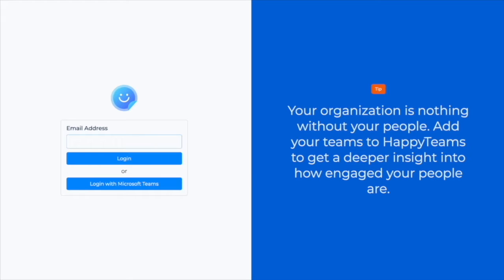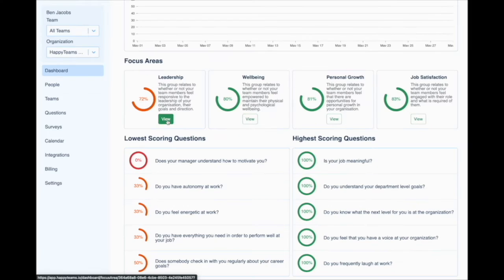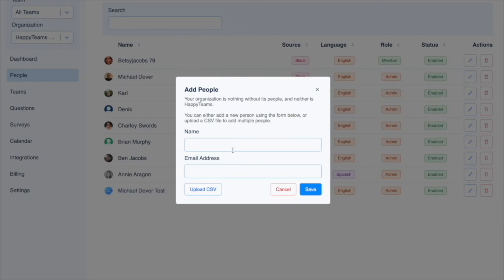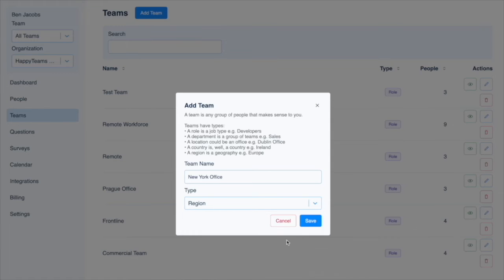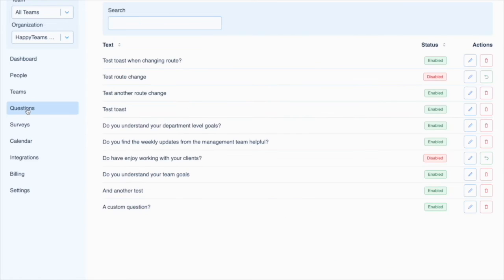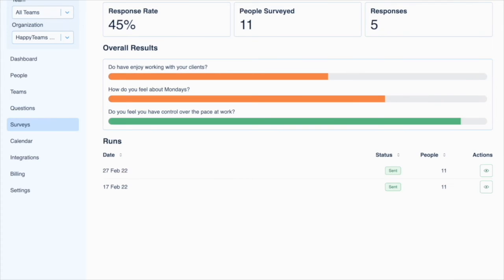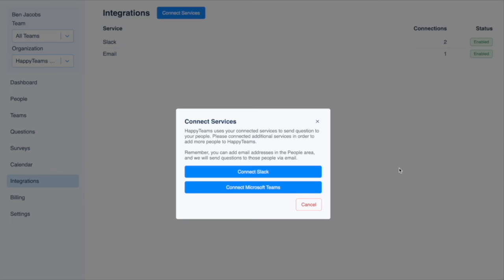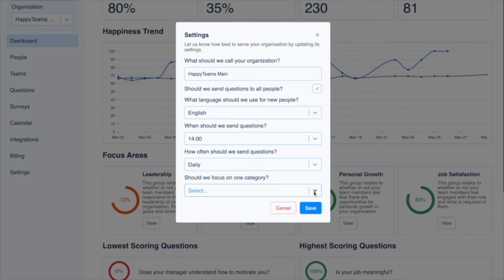HappyTeams Full Overview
A quick walkthrough of the HappyTeams Product. Including dashboards, reports, custom questions, surveys, billing, and account settings.